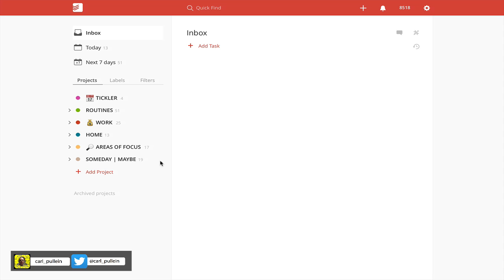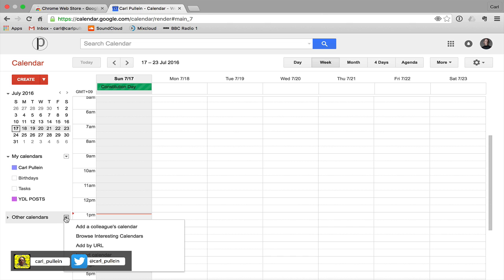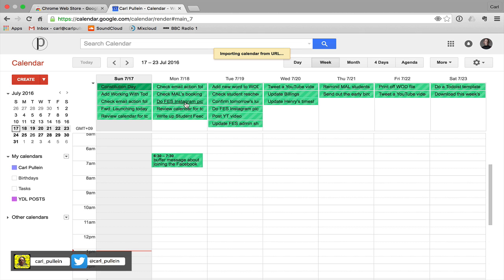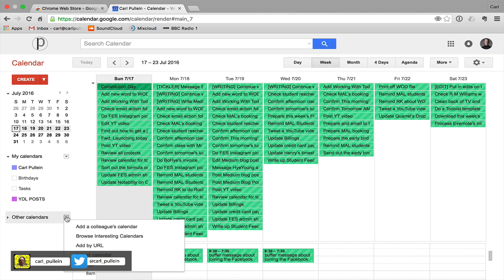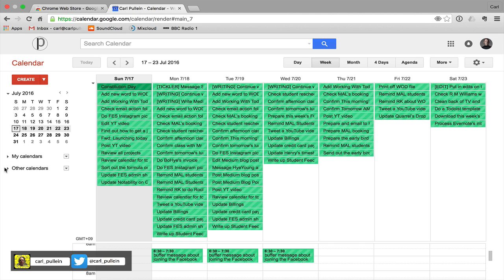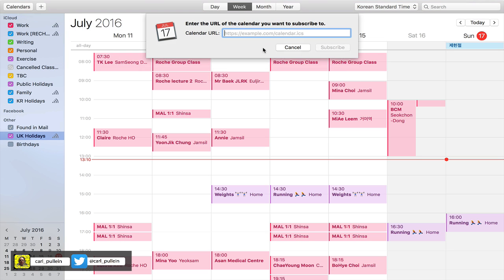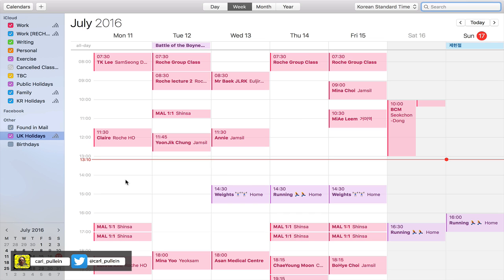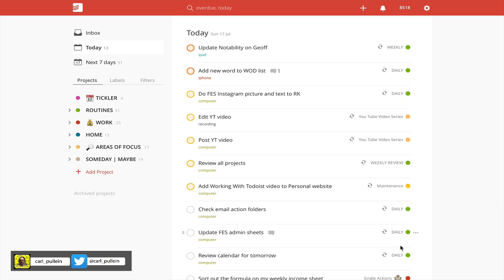Working With Todoist | Ep 58 | Calendar Integration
Another request in this episode. In this one I show you how to integrate Todoist with your Google Calendar and Apple Calendar.

*** NOTE***
This is a Todoist Premium / Todoist Business feature.